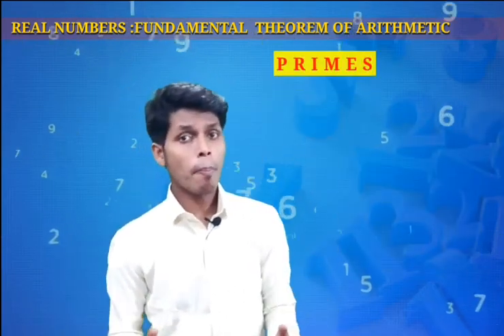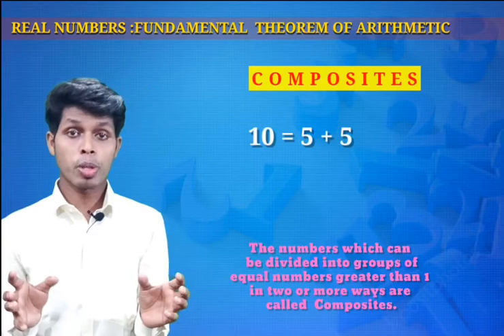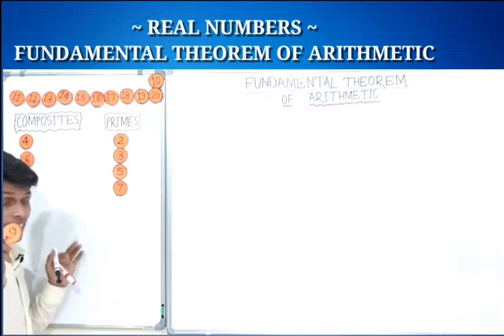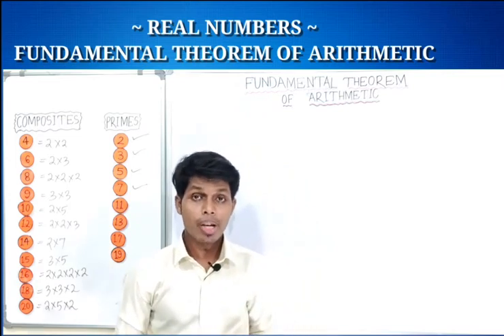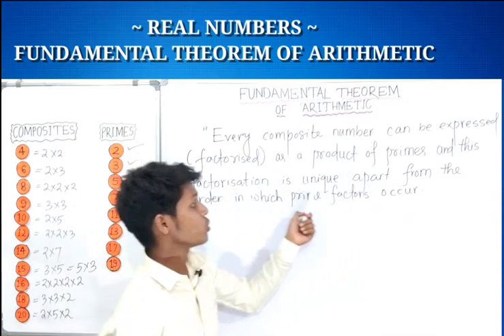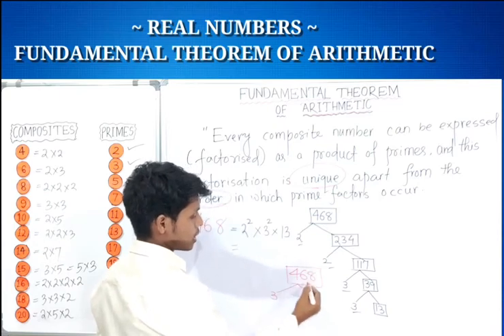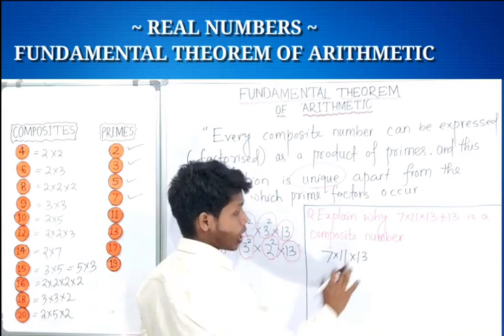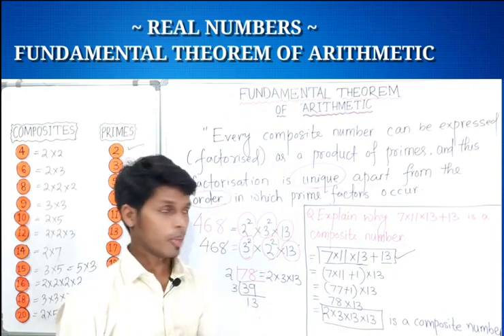Fundamental Theorem of Arithmetic